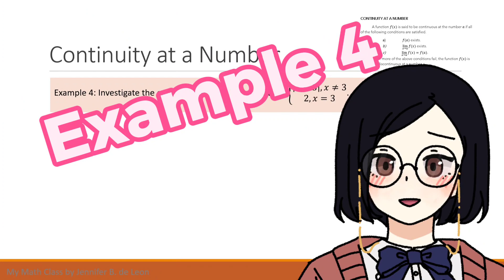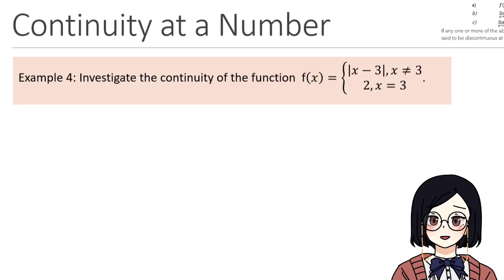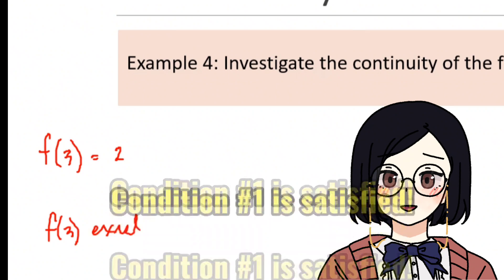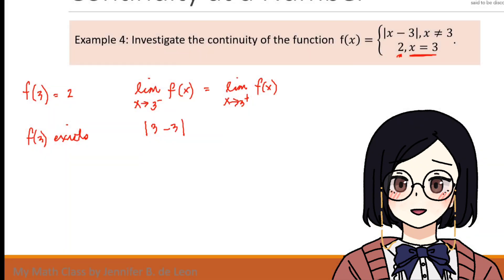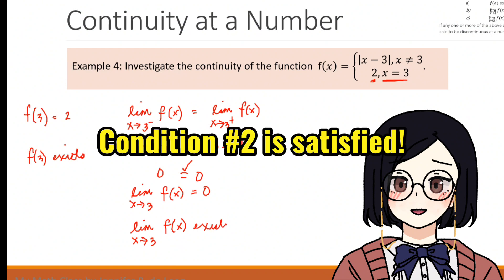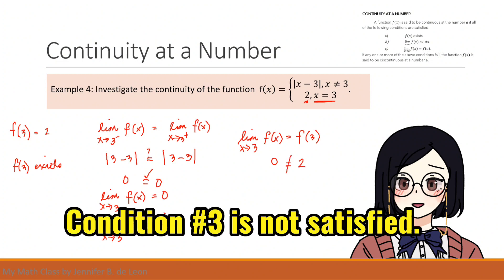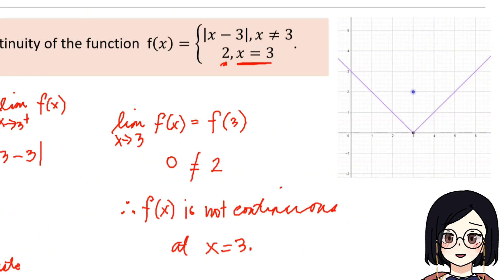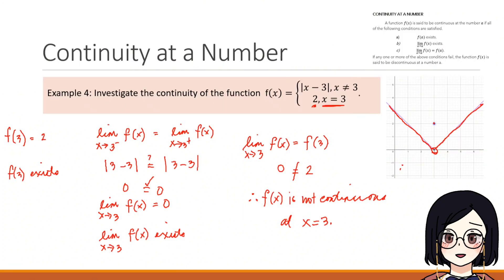Continuity of Functions Example 4